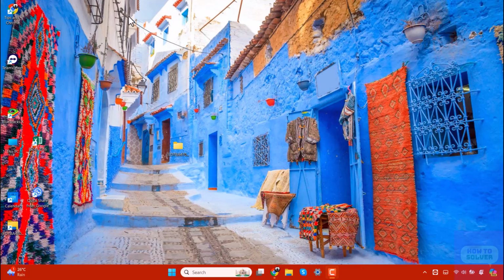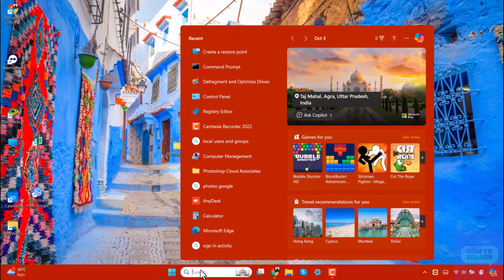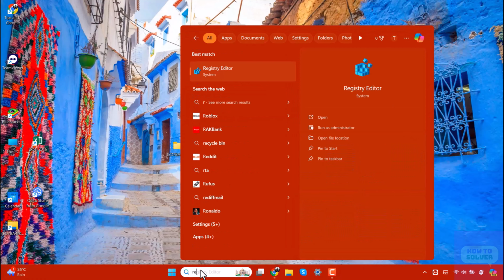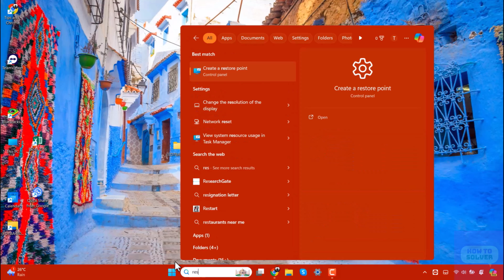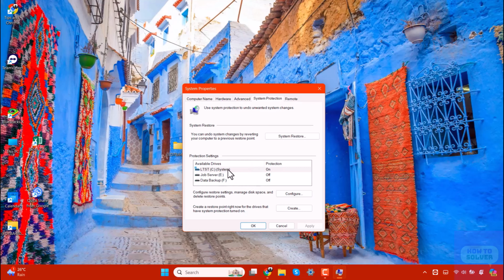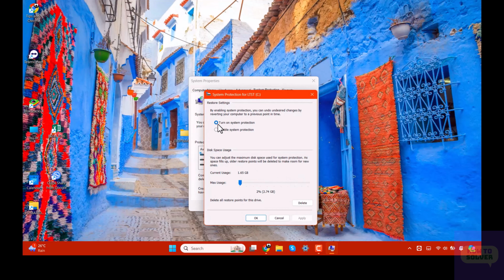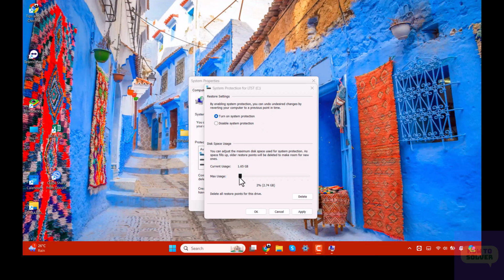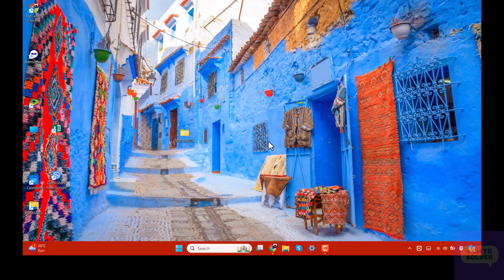How to Enable System Protection in Laptop 2025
In this video, we’ll walk you through the easy steps to enable system protection on your laptop in 2024. Learn how to create restore points and ensure your system is safe from unexpected failures. Whether you're using Windows 10 or Windows 11, this guide has you covered.